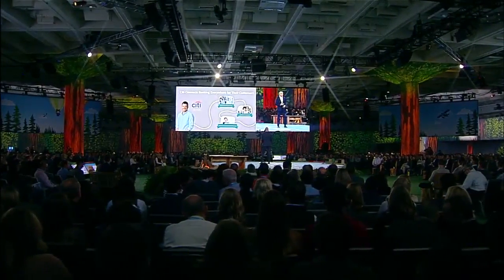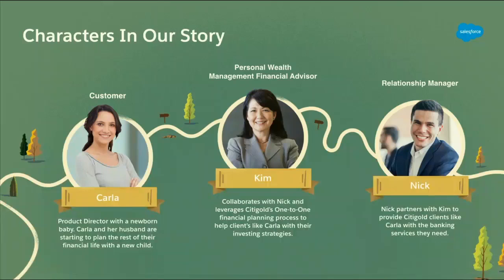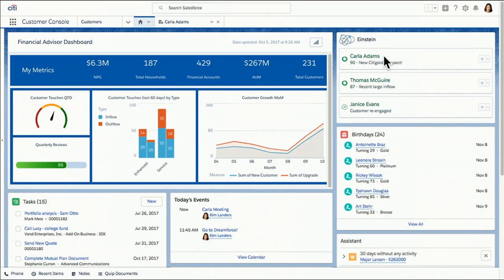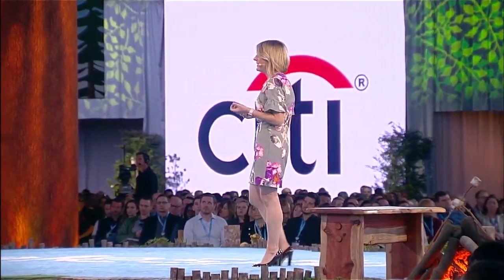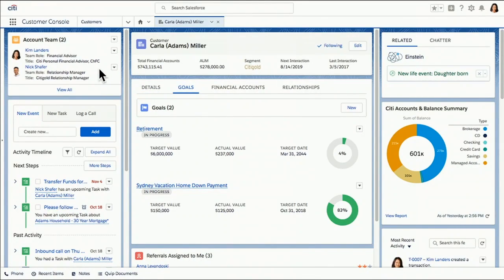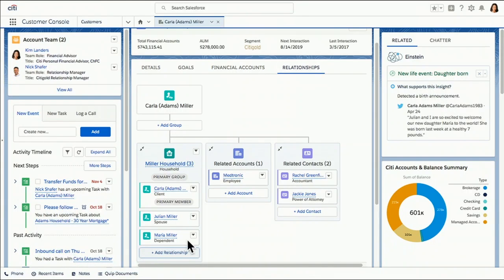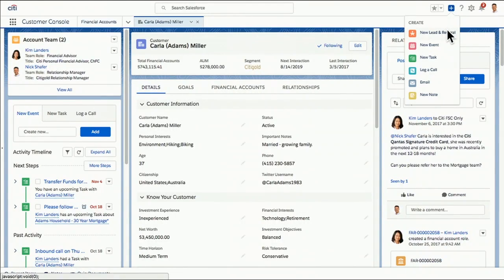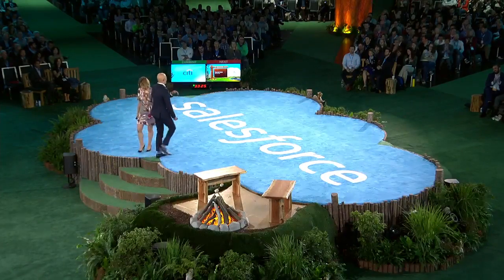Live Demo - Citi Connects Banking Everywhere | Salesforce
See how Citi is using Financial Services Cloud to unite the full power of the bank around the customer - connecting geographies, lines of business and channels to help customers reach their financial goals and experience banking on their terms.